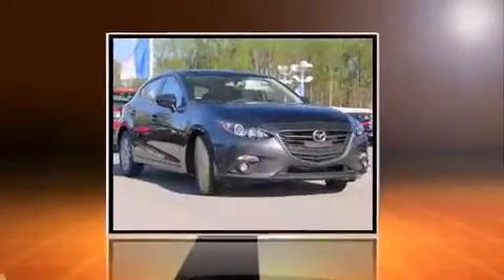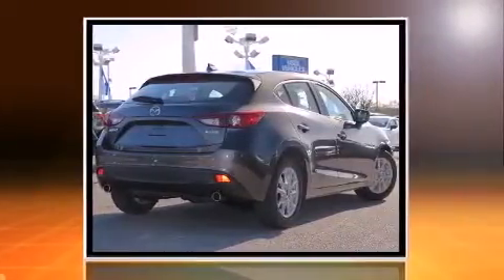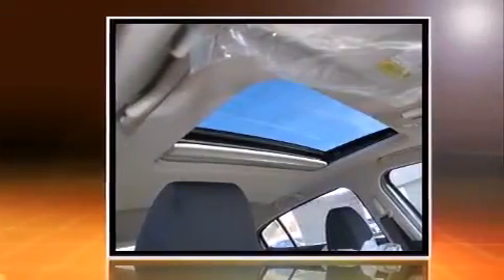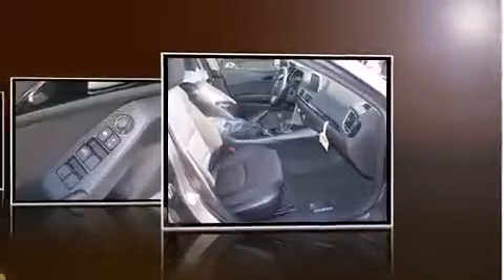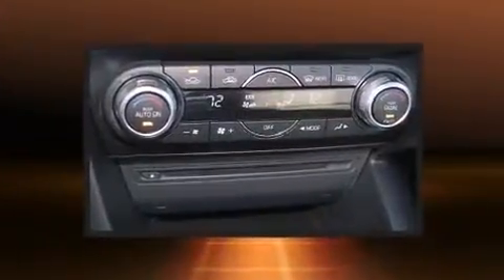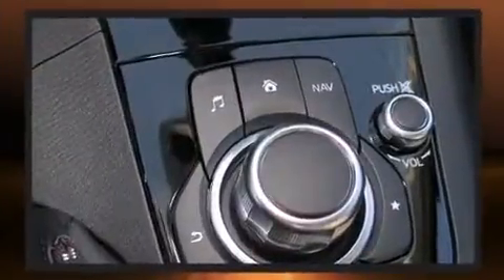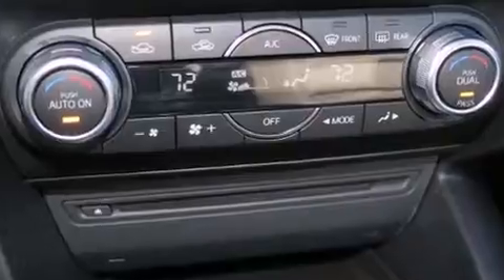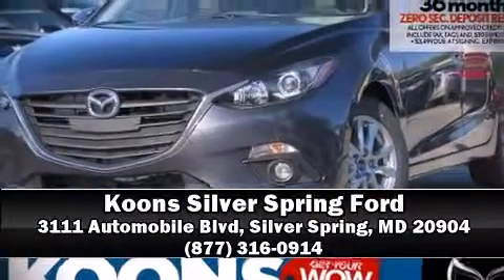2016 Mazda Mazda3 i in Silver Spring, MD 20904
The 2016 Mazda Mazda3. This 4 door, 5 passenger hatchback leads among competitors in its segment. Under the hood you'll find a 4 cylinder engine with more than 150 horsepower, providing a smooth and predictable driving experience. Mazda paid particular attention to efficiency and practicality with the following features: a trip computer, air conditioning, telescoping steering wheel, turn signal indicator mirrors, blind spot sensor, power windows, and cruise control. Storage solutions are integrated throughout the interior, demonstrating thoughtful attention to detail. For drivers who enjoy the natural environment, a power moon roof allows an infusion of fresh air. Curtain airbags combine with standard stability control in creating a comprehensive safety network. Our sales staff will help you find the vehicle that you've been searching for. We'd be happy to answer any questions that you may have. Stop in and take a test drive!